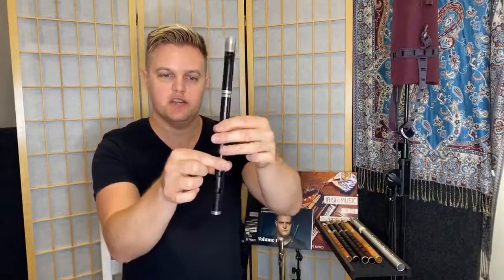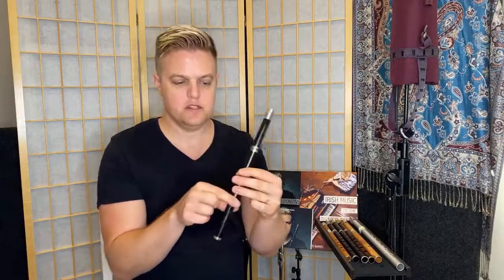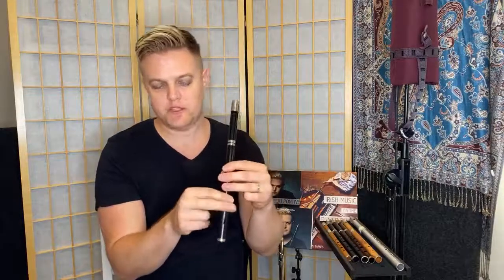Getting Started on Whistle with Philippe Barnes ep5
Originally a YouTube livestream for London Flute Shop Just Flutes.
5 episodes for beginner whistle players and flute players looking to improve their whistle playing. Simple tunes taught by ear with some ornamentation.